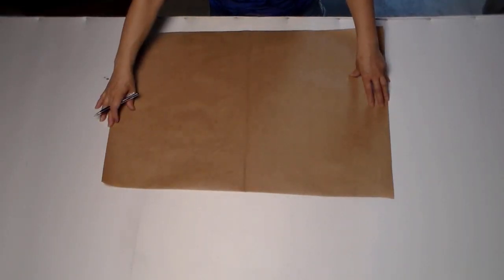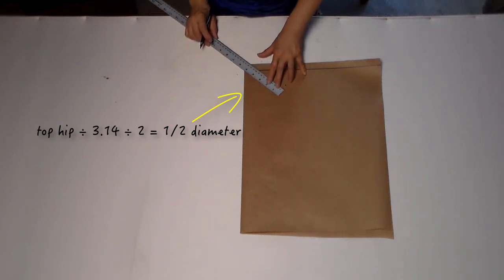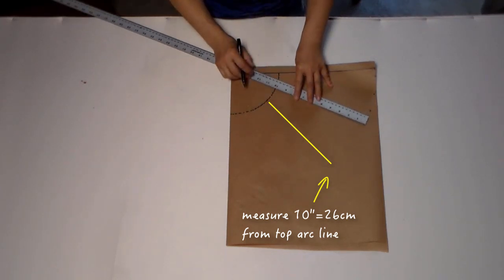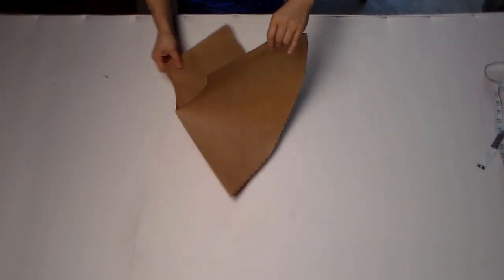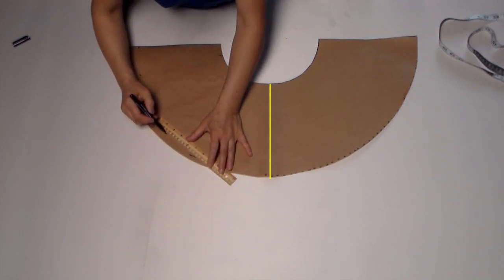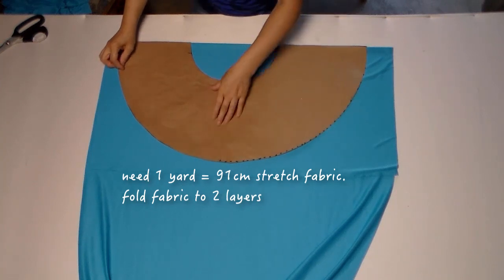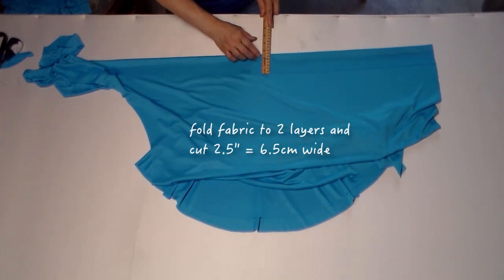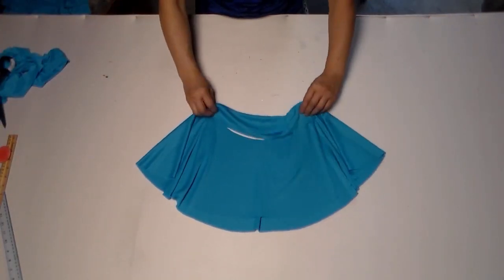How to make dancing costumes "warm up skirt" video #9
How to make dance costumes "warm up skirt"
Make your warm up skirt in 5 minutes :-)
If you want to make warm up skirt for your daughter or yourself this video you have to watch. After you make the warm up skirt pattern and you can save the pattern for future use. you can use any kind of stretch material such as stretch fabric, stretch lace, & stretch velvet.
***Make this warm up skirt only need 1 yard or 90cm stretch fabric. You'll need piece of paper to make the skirt pattern.
***If you don't know how to sew stretch fabric please click this video to see how to sew stretch fabric.

***NOTE: I use inch for the measurements but on the video screen have calculated from inch to cm (centimeter).
 For example: 1"(inch)=2.5cm